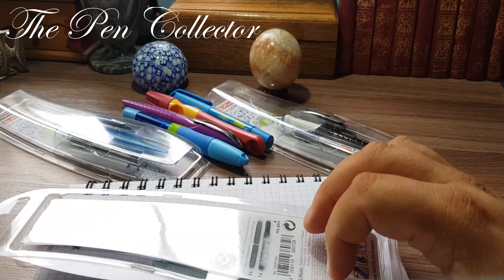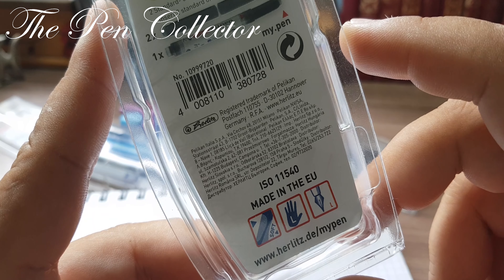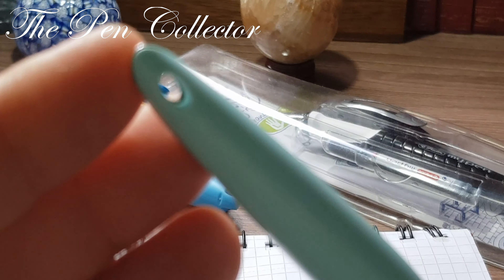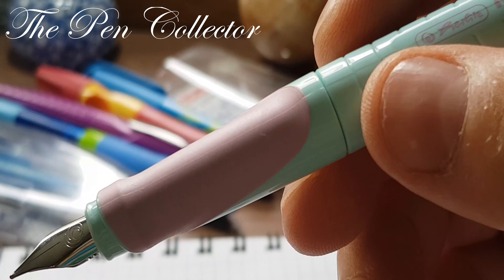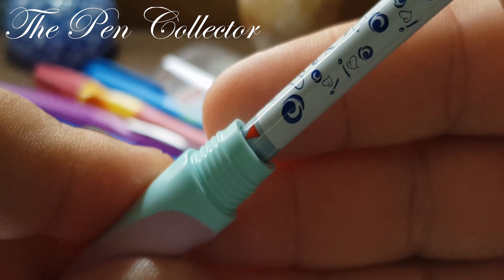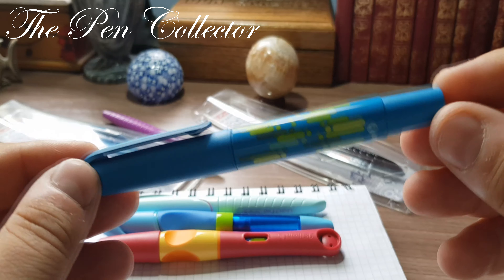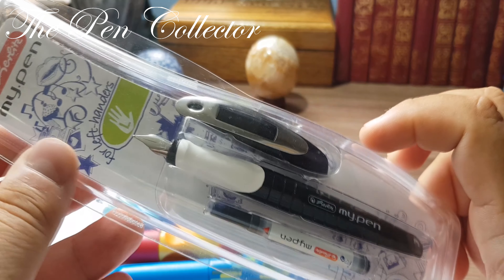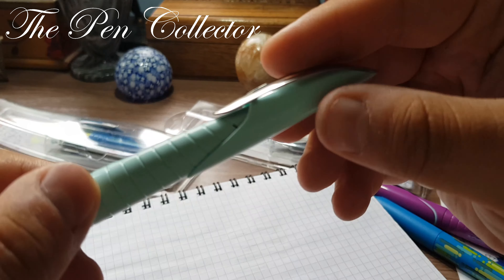HERLITZ My Pen Light Green Fountain Pen Review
New affordable school fountain pen, the German Herlitz My Pen in the Light Green color is a perfect choice for a beginner. It is affordable and it has a modern design.
I bought this fountain pen from the French retailer Auchan.
Helitz is a sub-brand of Pelikan.